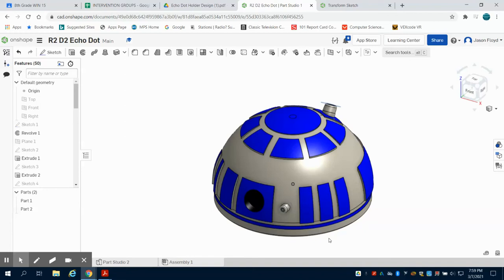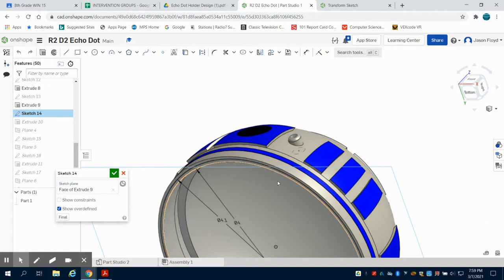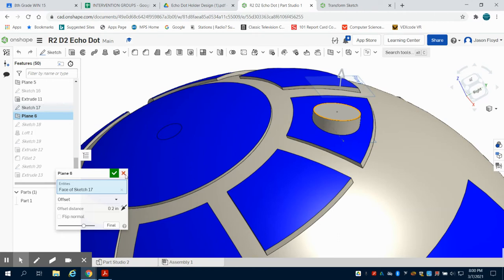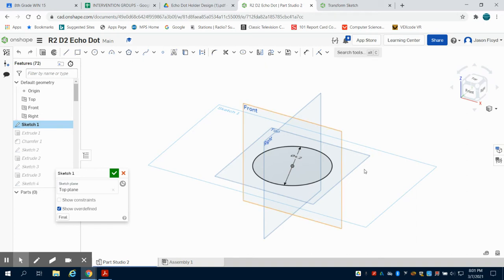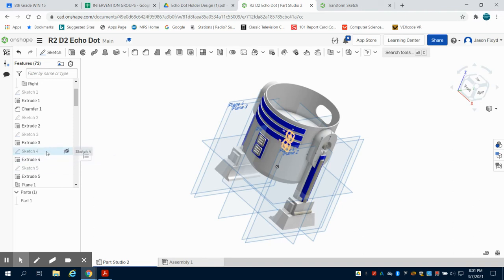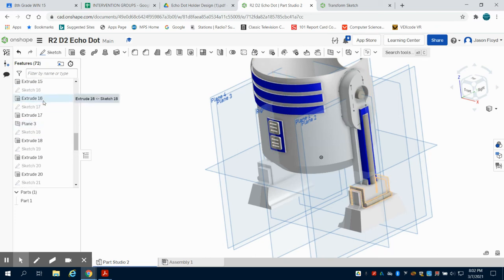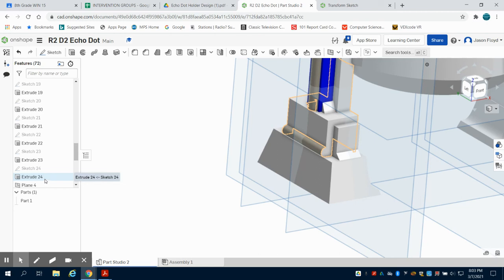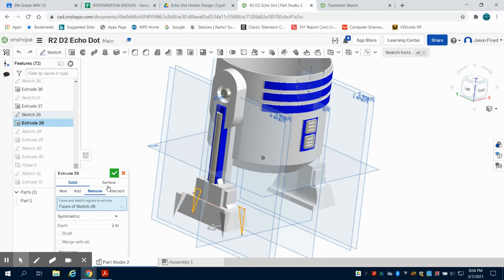R2D2 Star Wars Echo Dot Holder #2 Onshape PLTW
As my journey continues in creating my R2D2 echo dot holder, I had a lot of fun and headaches trying to work out the details in R2D2. I know this is not an exact replica but I took liberties and am really interested in 3D printing this to see how my math and design worked out.